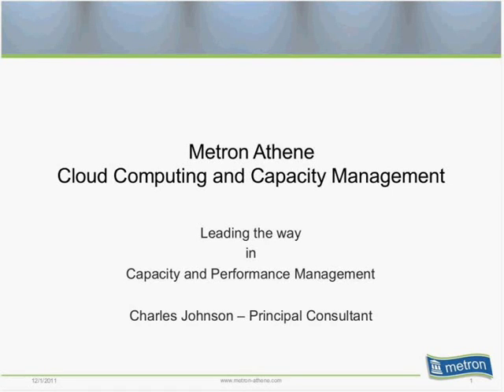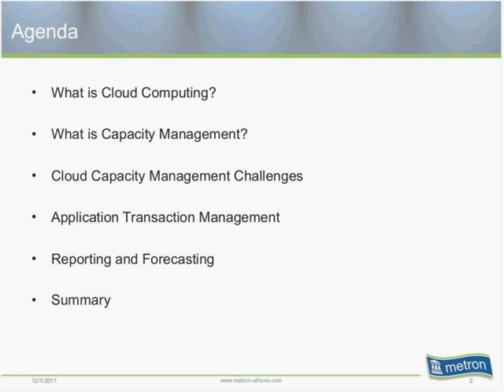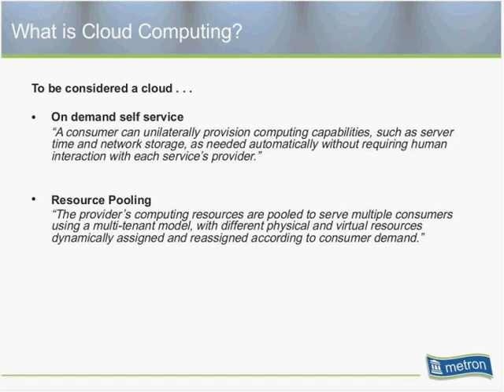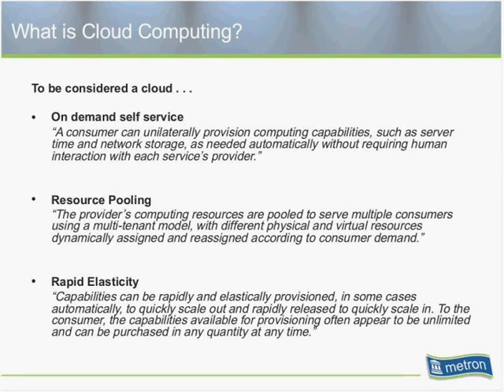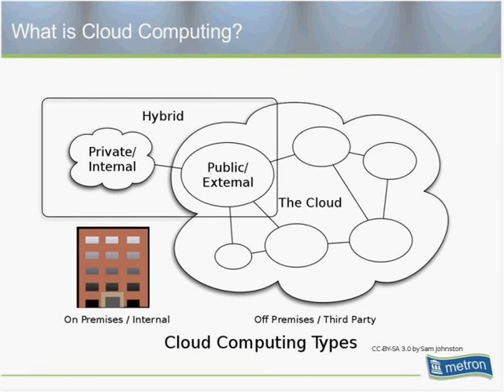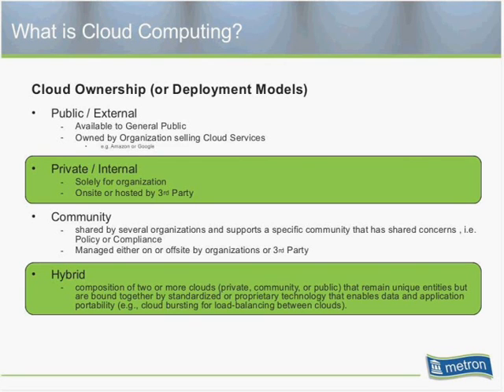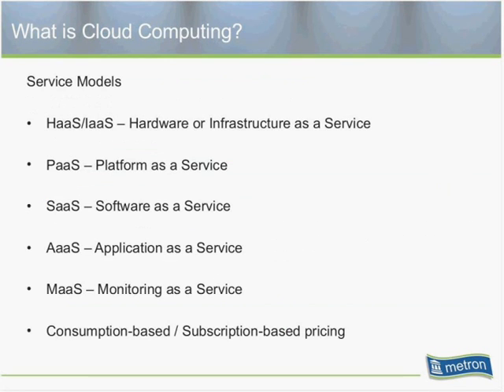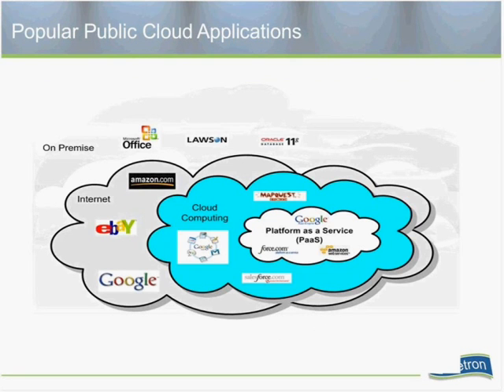Cloud Computing & capacity management Part 1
Covering what is Cloud computing?
For more capacity management information or to sign up to live events visit our